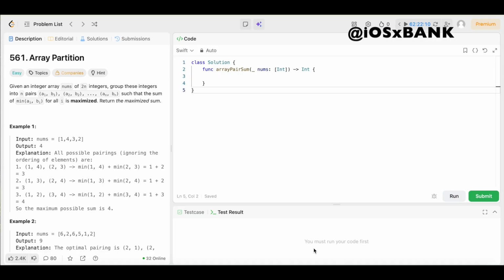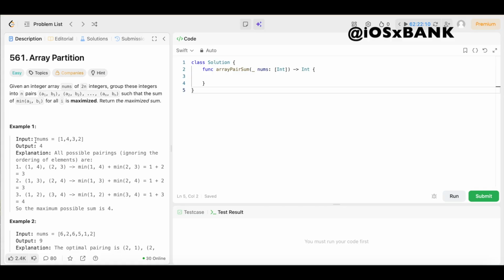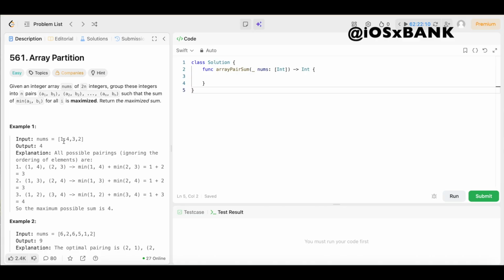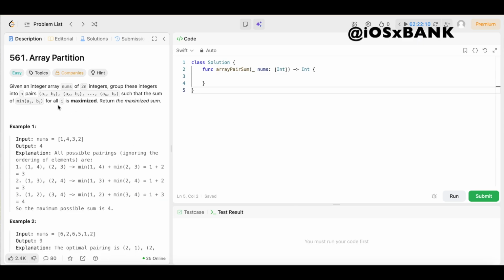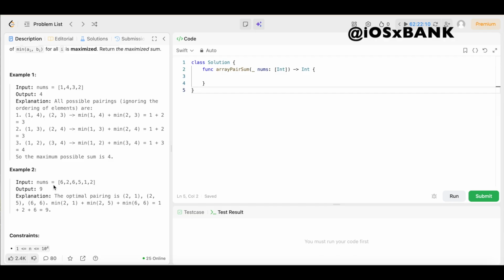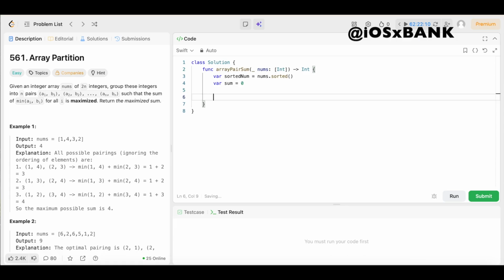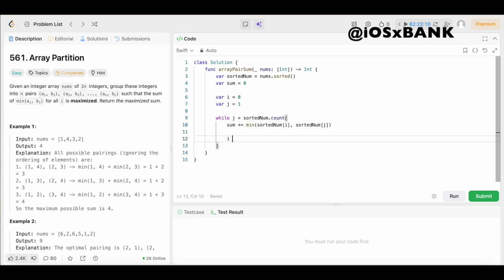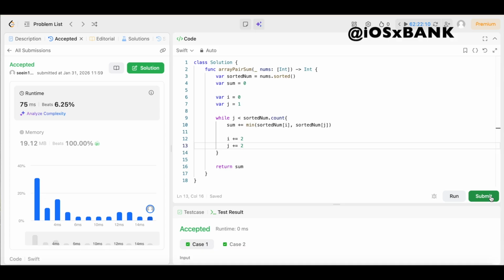Day 638: LeetCode Problem 561. Array Partition - Swift